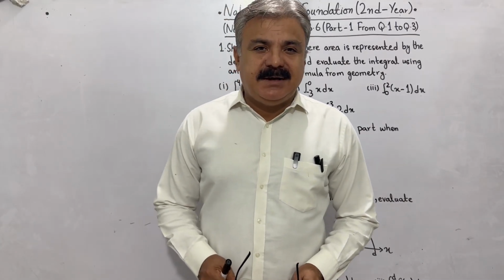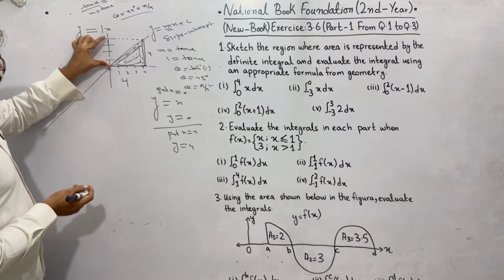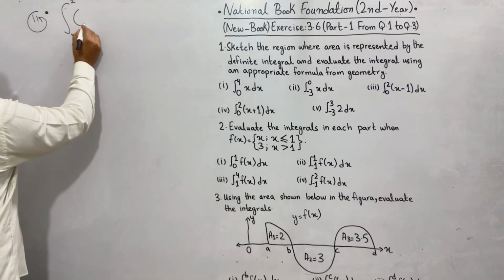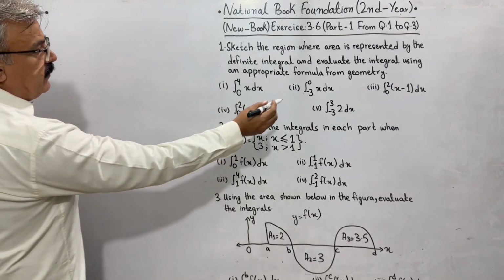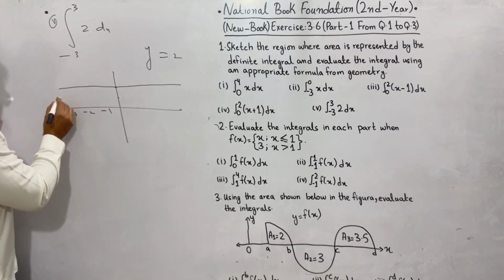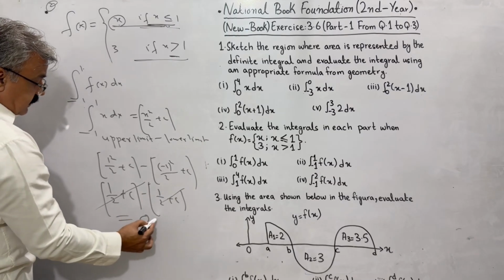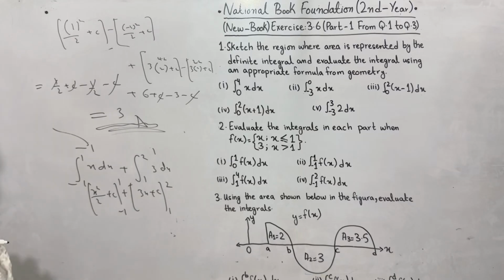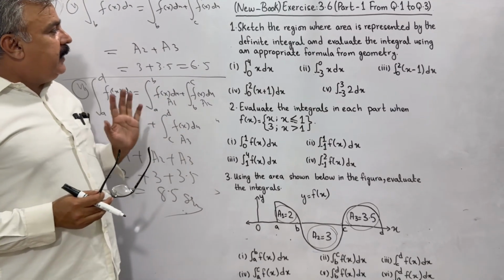Exercise 3.6 Part-I || Class 12 Maths||NBF New Book 2025|| By MATHS WITH AUB